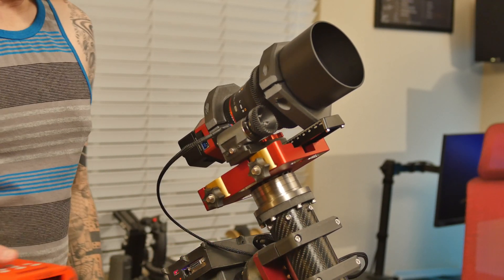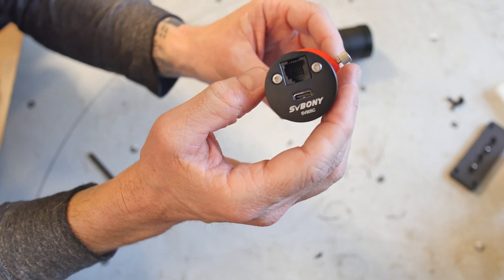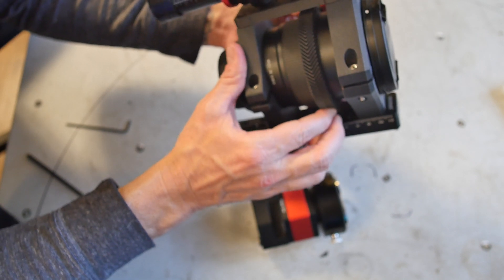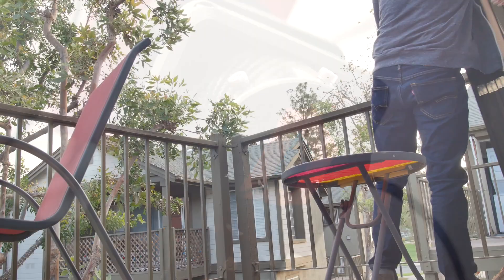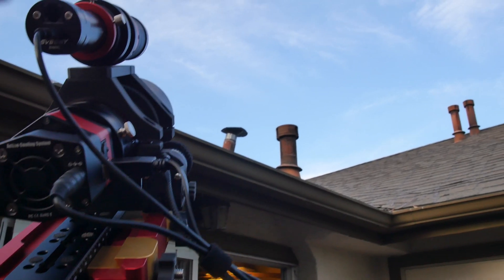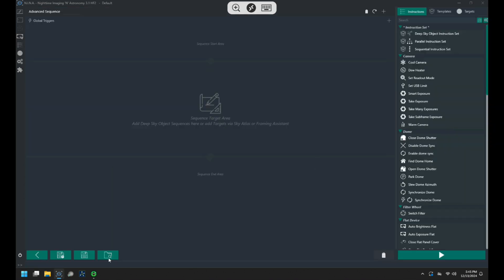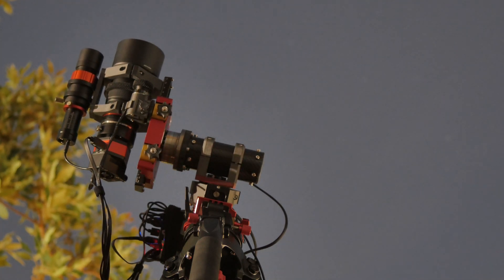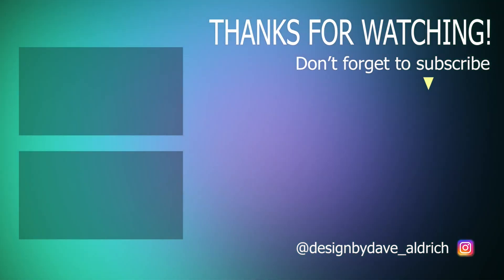Upgrading And Optimizing My 3D Printed Harmonic Drive Telescope Rig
This is part 2 of my series on converting my Harmonic Drive Telescope Mount to equatorial mode for long exposure astrophotography.